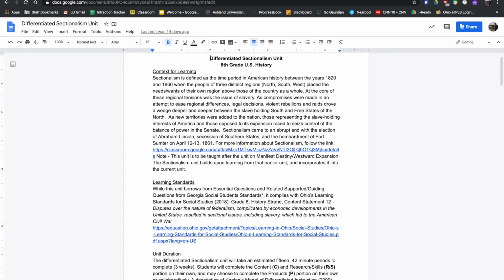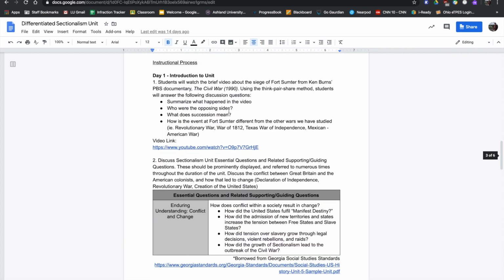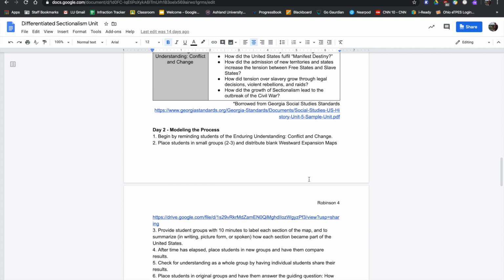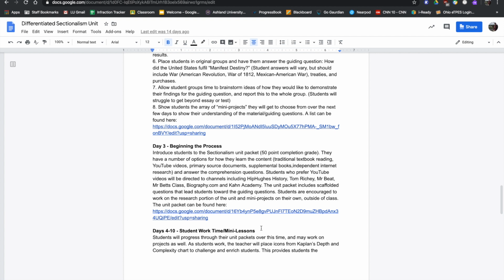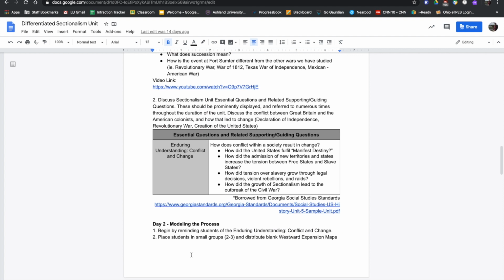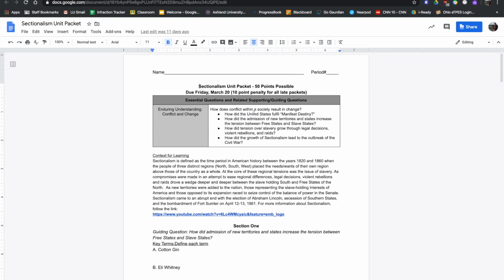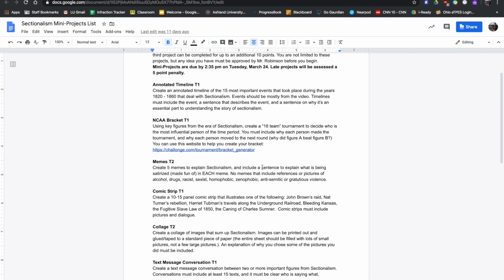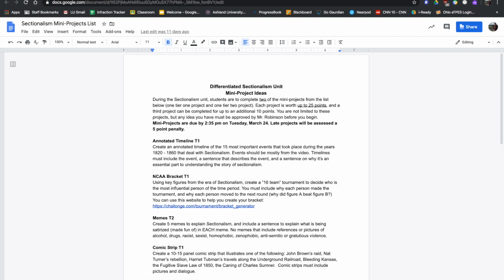EDIS651 - FQ6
Dfifferentiated Unit